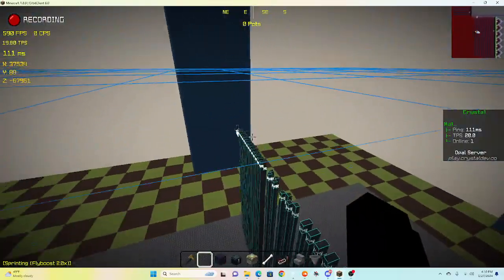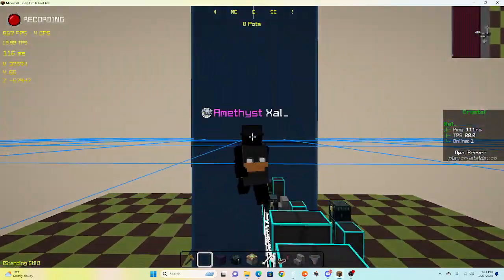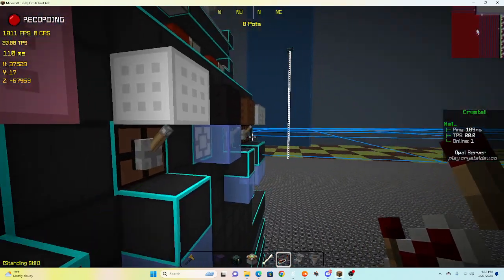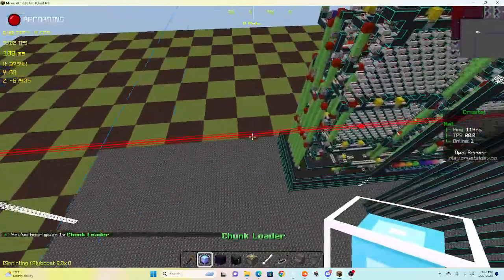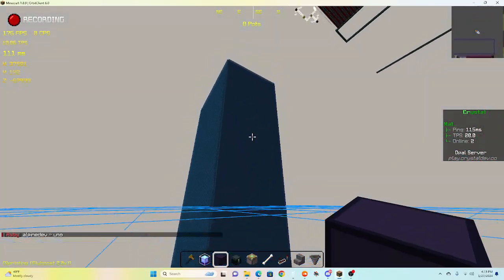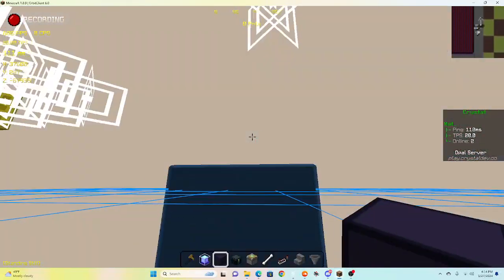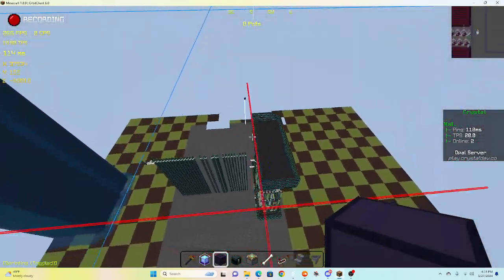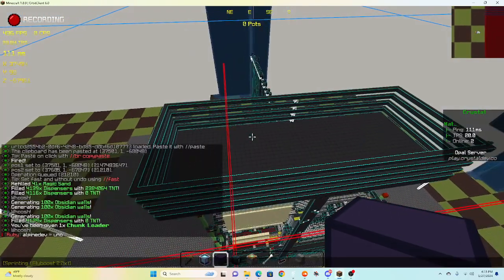Showcase: 3 barrel 360 U fusion raid cannon osrb os ap Showcase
Side counter cannons right from your raid cannon made simpler, should i release it?